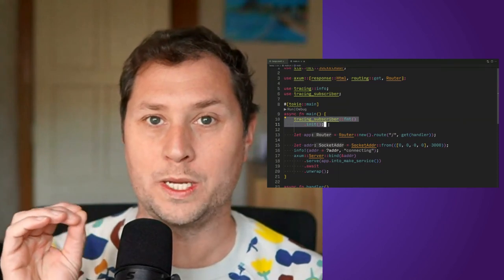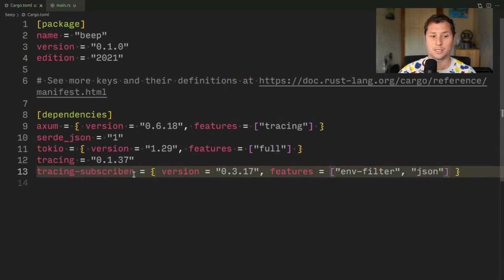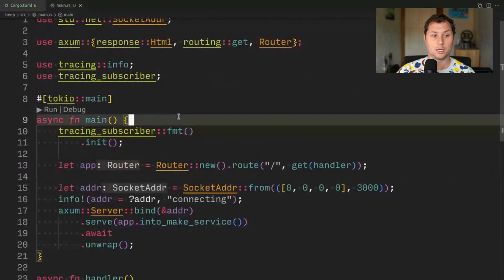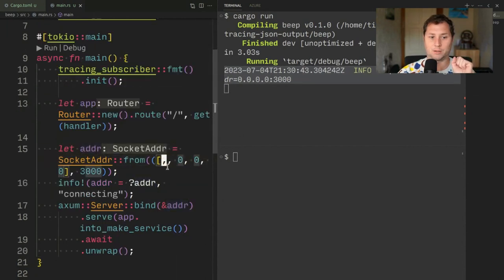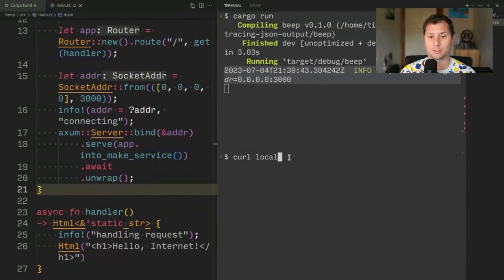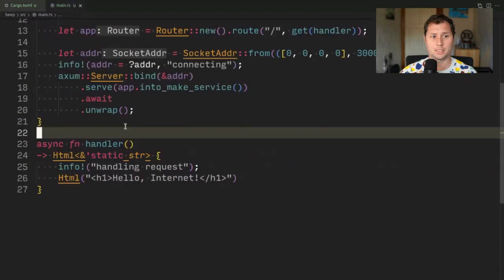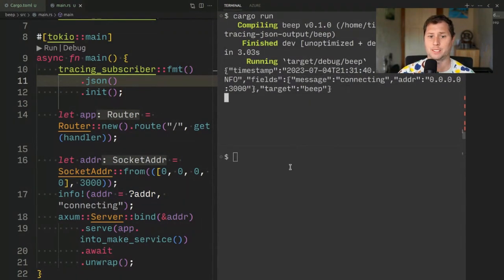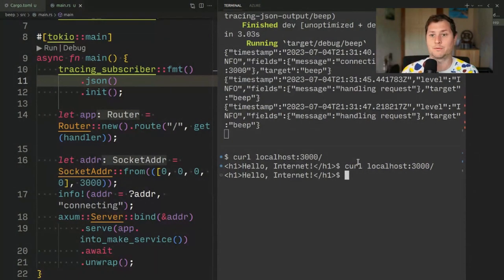Produce JSON-formatted output from Rust's tracing crate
Logging is useful, but log messages that are easily parsed are even more useful. This example shows how to use Rust, Axum web framework, Tokio and Tracing.

Here is the relevant section of my project's Cargo.toml file:

[dependencies]
axum = { version = "0.6.18", features = ["tracing"] }
serde_json = "1"
tokio = { version = "1.29", features = ["full"] }
tracing = "0.1.37"